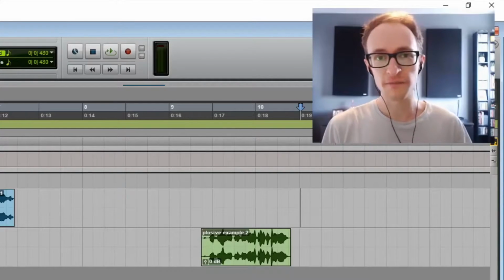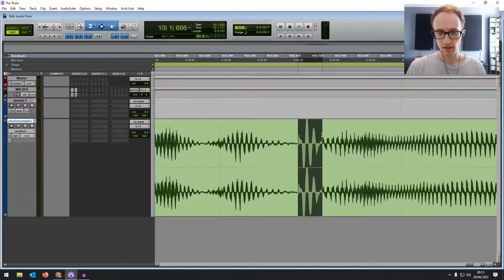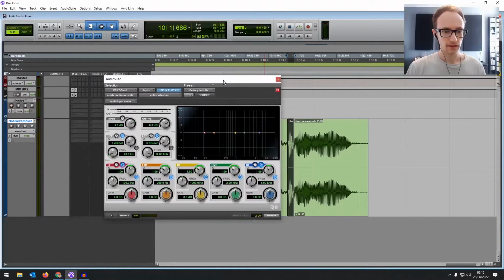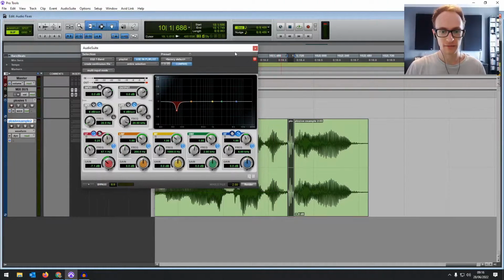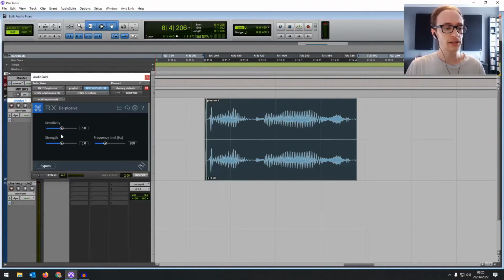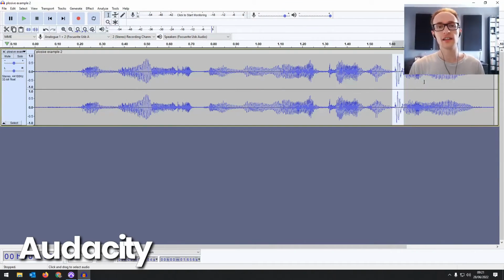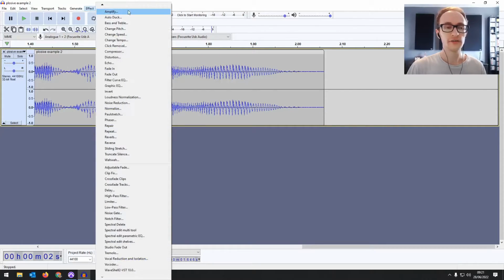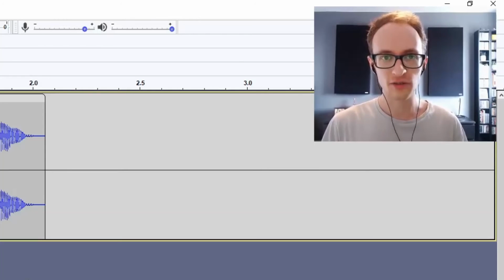How To Fix Plosives in Audacity and Any DAW | Audio Fixing Tricks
In this video, you’ll learn how to fix plosives in your audio recordings. Plosives are the nasty windy sounds you get when recording ‘P’ and ‘B’ sounds. They're also known as 'p-pop' or 'popping-p'.

This applies to whichever DAW you’re using. I’m going to show you how to fix them with just the stock tools that come with your DAW, and then I’ll show you how to fix them with iZotope RX, but if you don’t have any paid tools, I’ll also show you how to fix them for free in Audacity.

Intro - 0:00
Pro Tools/Any DAW - 0:30
iZotope RX - 3:00
Audacity - 4:13
Final Thoughts - 5:42